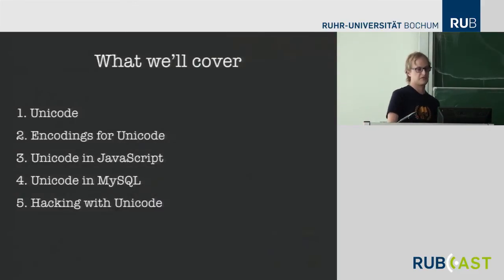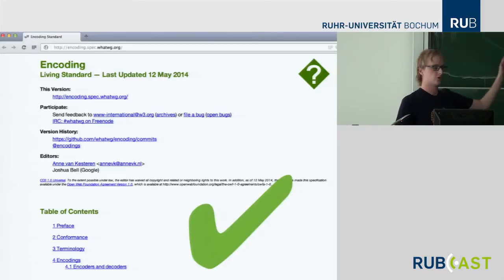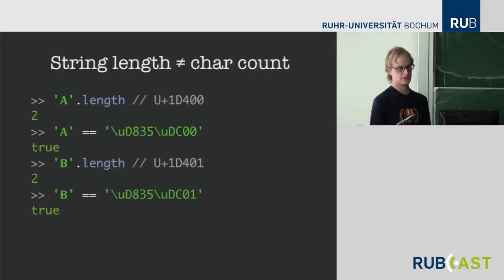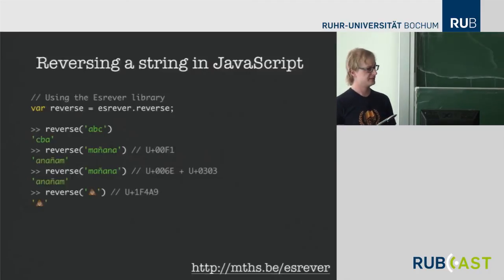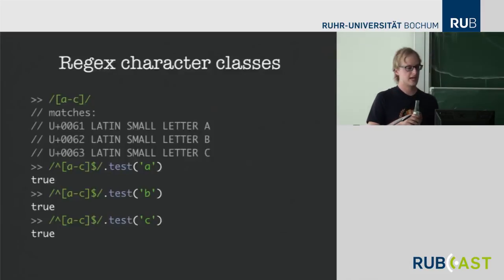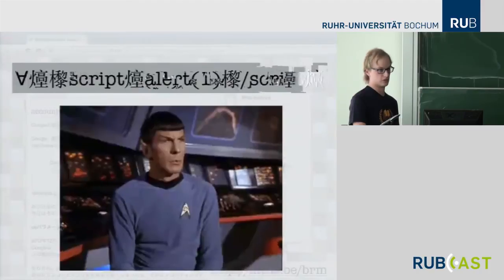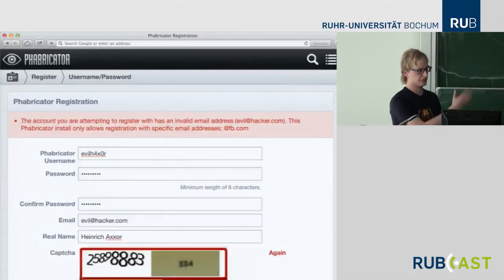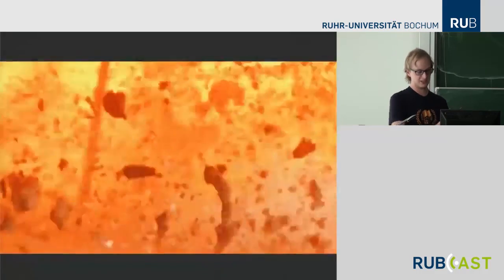Mathias Bynens - Hacking with Unicode